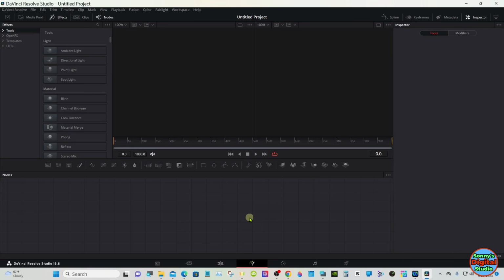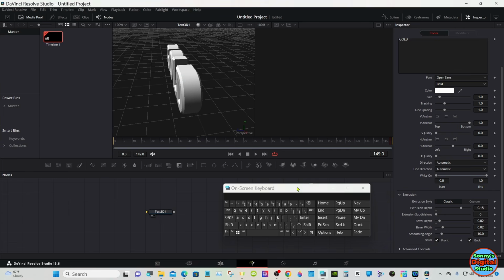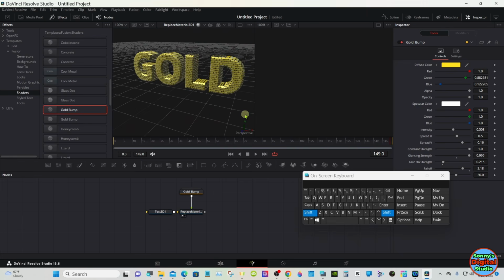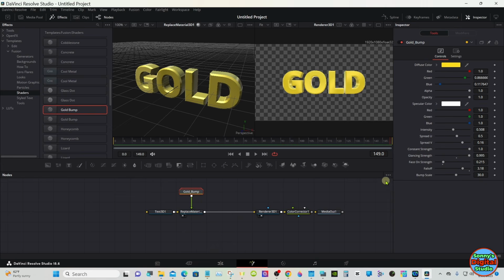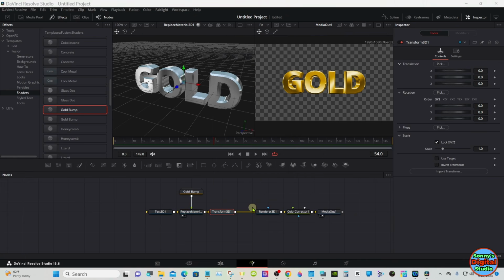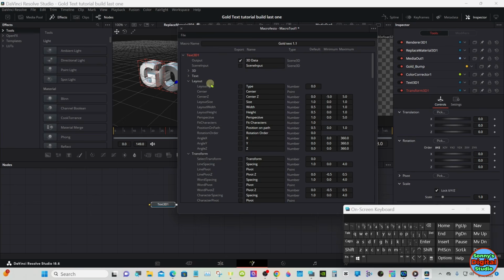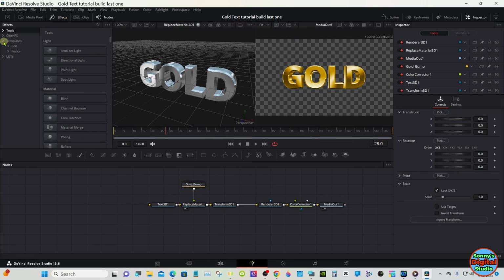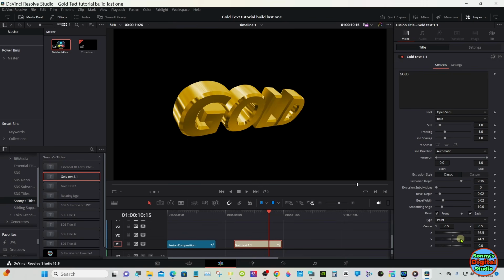Transform Your Videos with 3D Gold Text and a Custom Preset in DaVinci Resolve 18.6!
In this tutorial, I will show you how to make gold 3D text and make a preset so it can be used over and over.